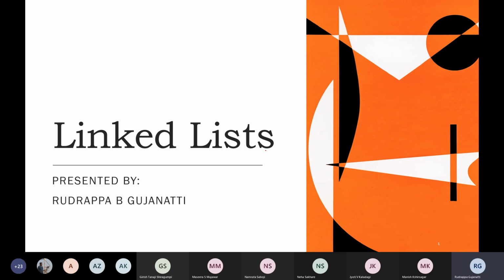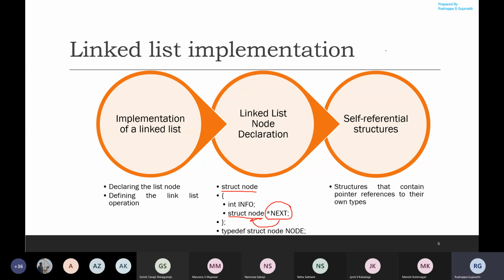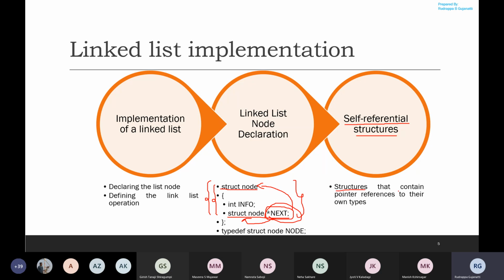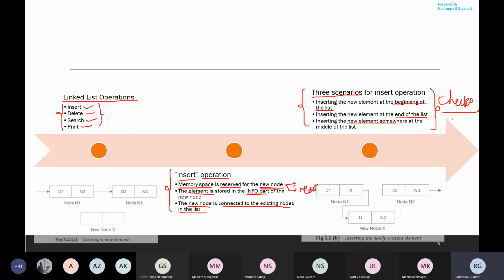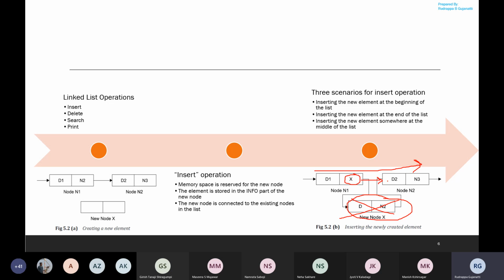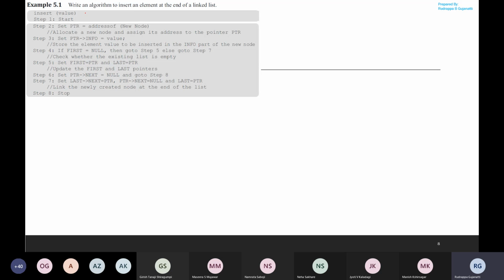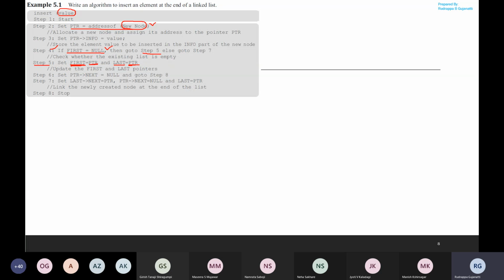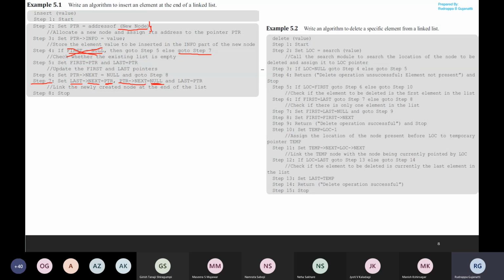19.1. Data Structures using C - Insert, Delete, Search and Print operations on linked list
-Insert
-Delete
-Search
-Print